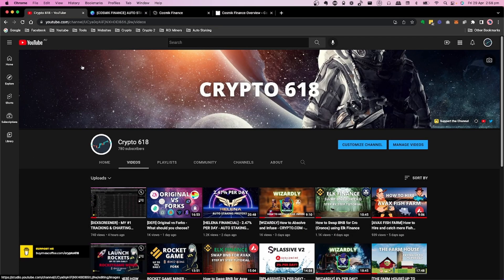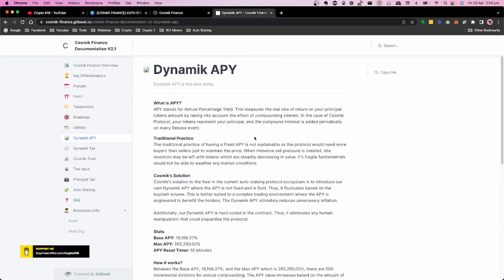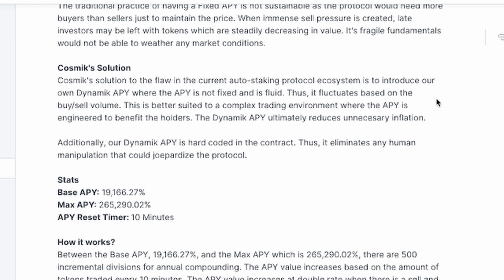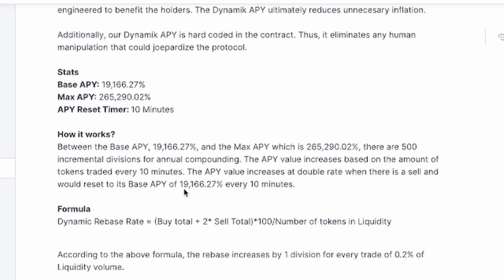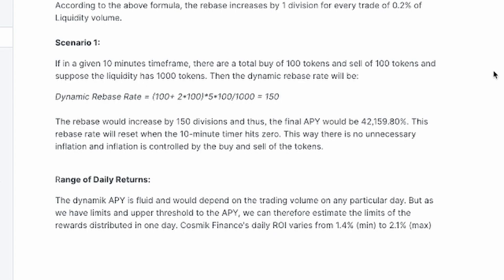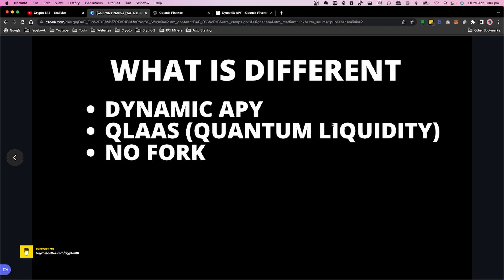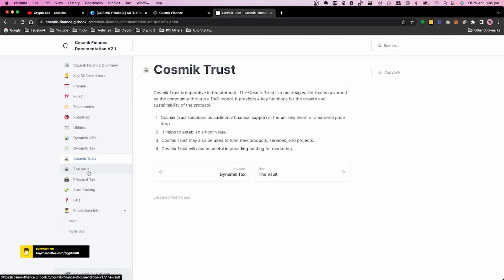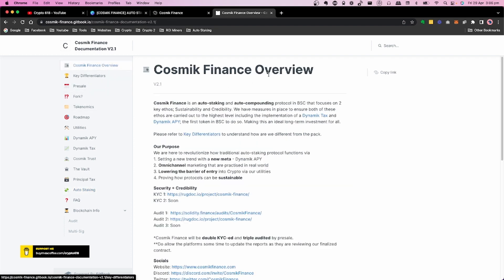[COSMIK FINANCE] AUTO STAKING REBASING TOKEN WITH DYNAMIC APY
WARNING!
DOYR

Nothing herein shall be construed to be financial, legal or tax advice. The content of this video is solely the opinions of the speakers who are not licensed financial advisors or registered investment advisors. Purchasing cryptocurrencies poses considerable risk of loss. The speakers do not guarantee any particular outcome. Past performance does not indicate future results. Only invest funds that you can afford to lose.